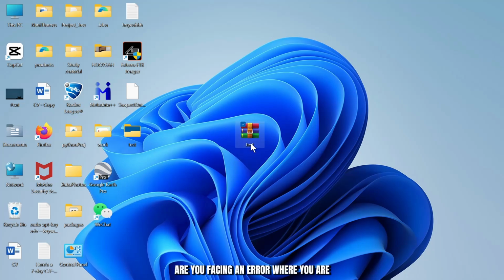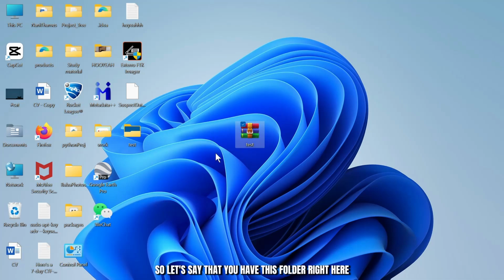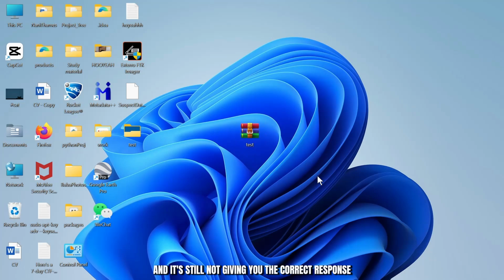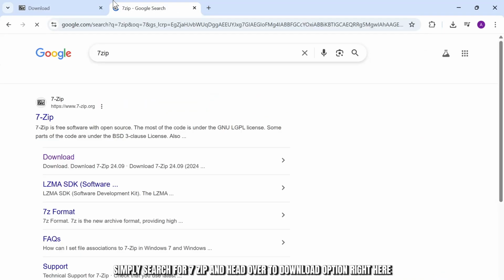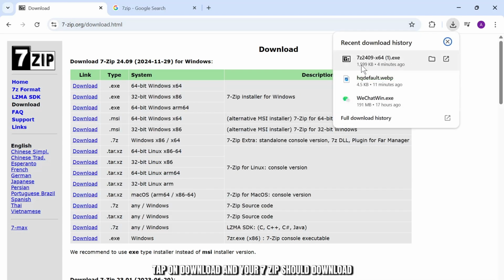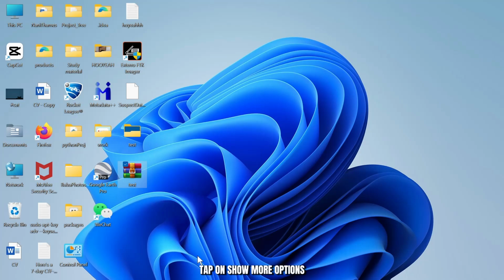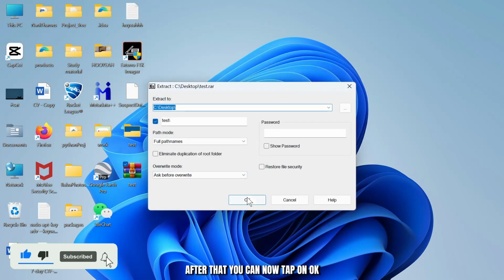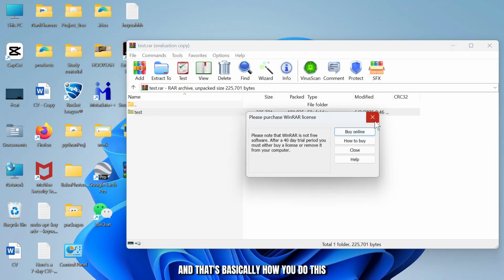How To Fix The Archive Is Either In Unknown Format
Getting the dreaded "The archive is either in unknown format or damaged" error when trying to open a ZIP or RAR file? 🗃️❌ Don’t panic — this quick 2025 guide will show you how to fix archive errors and recover your files in just a few easy steps!

What You’ll Learn in This Video:
✅ What causes the “unknown format or damaged” archive error
✅ How to safely repair corrupted ZIP or RAR files
✅ Tools you can use to extract partially damaged archives
✅ Pro tips to avoid archive corruption in the future

Whether you're dealing with important documents, downloaded files, or large project folders, this tutorial will help you troubleshoot and fix archive issues fast.

📌 Chapters:
⏱ 0:00 - Introduction
⏱ 0:10 - How To Fix The Archive Is Either In Unknown Format